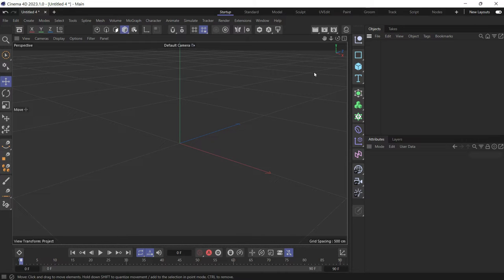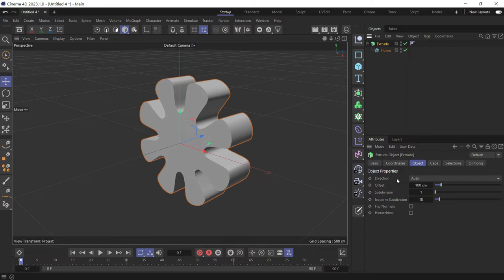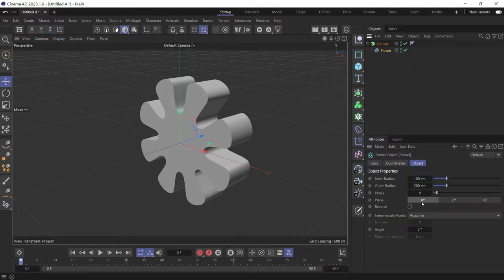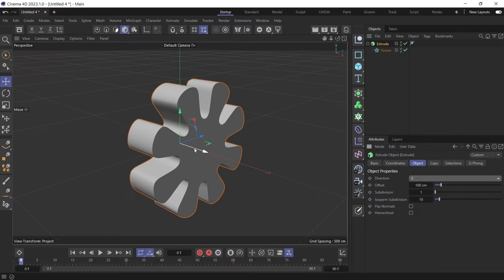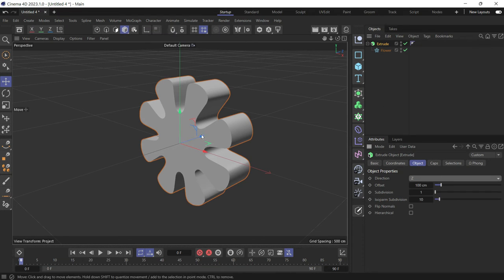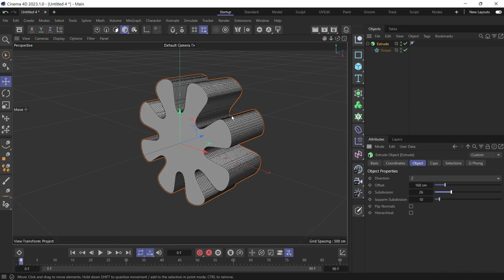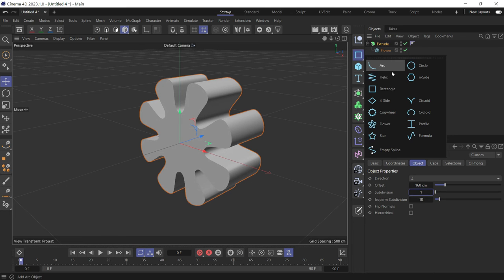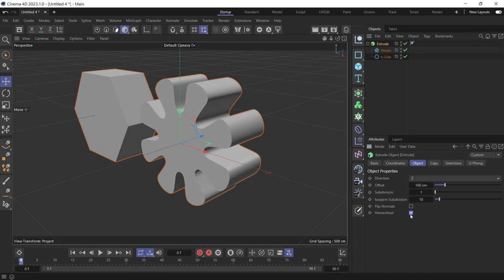How to use the Extrude object in Cinema 4D 2023 @MaxonVFX​